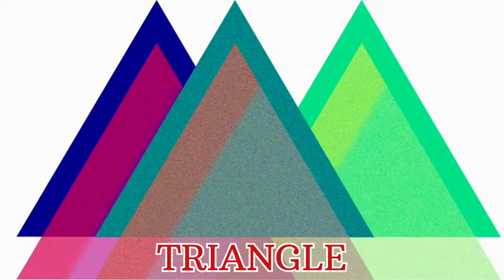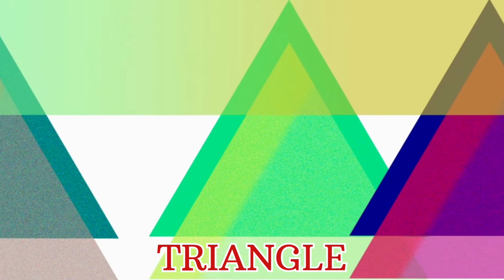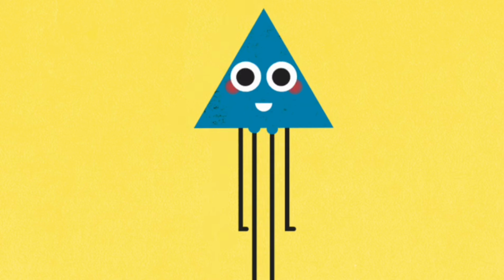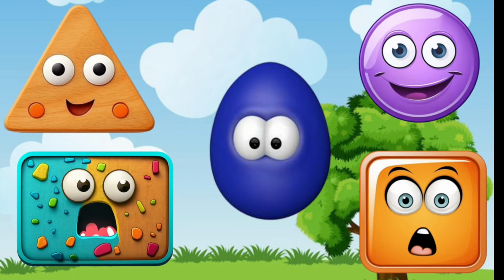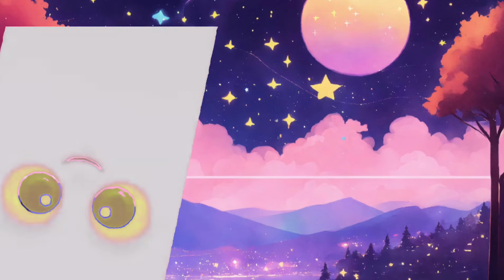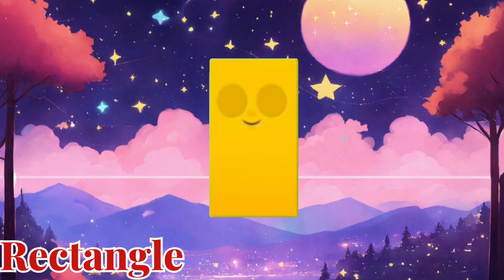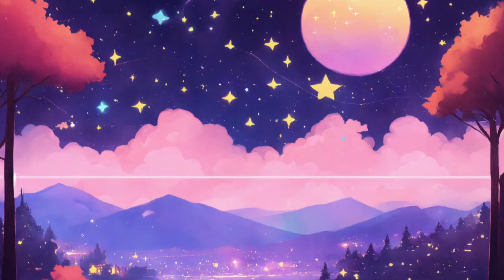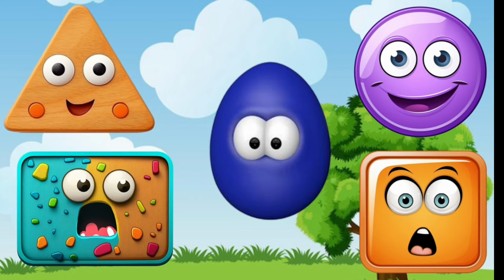Triangle Rectangle Rhymes| The Shapes Song for Toddlers| We are Shapes| Circle| Learn Shape Names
Triangle Rectangle Rhymes| The Shapes Song for Toddlers| We are Shapes| Circle| Learn Shape Names | CL Kids @CLKids-eu1ph